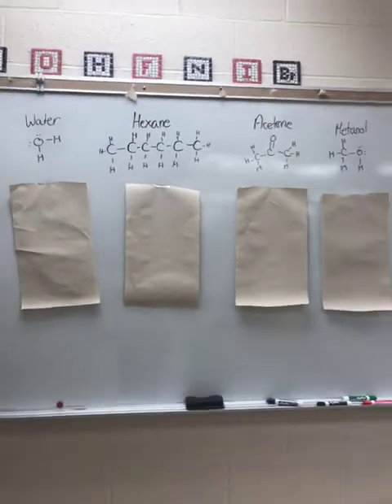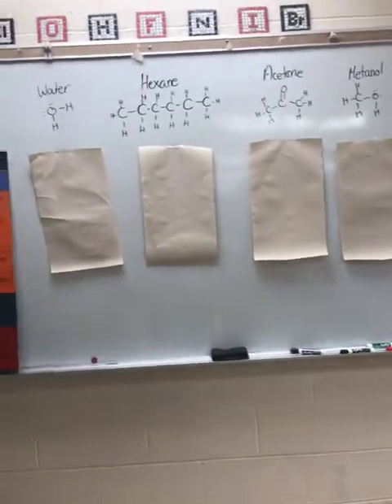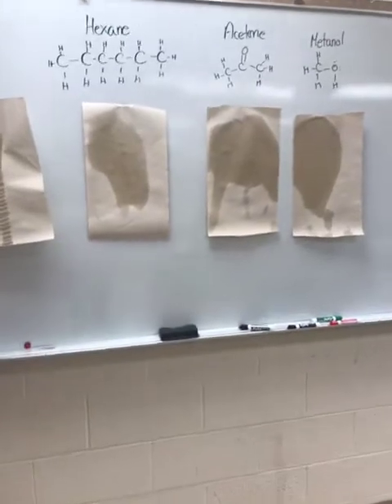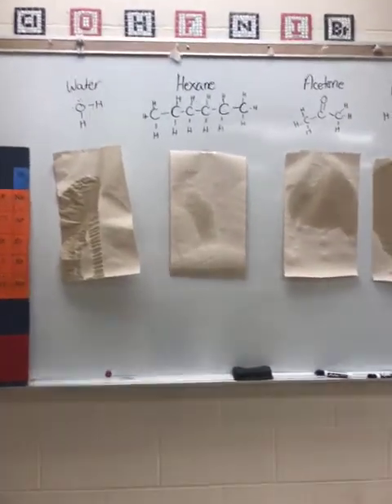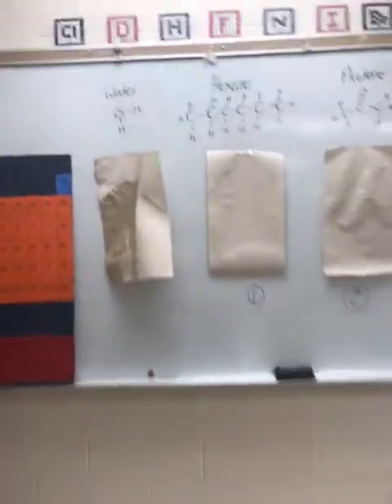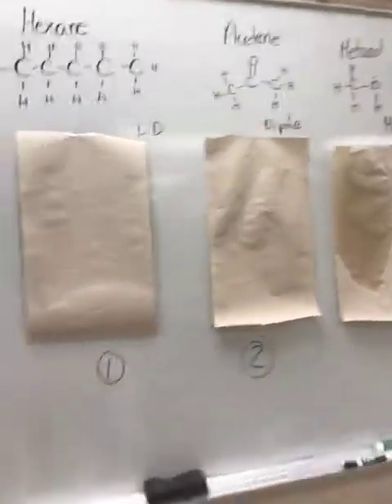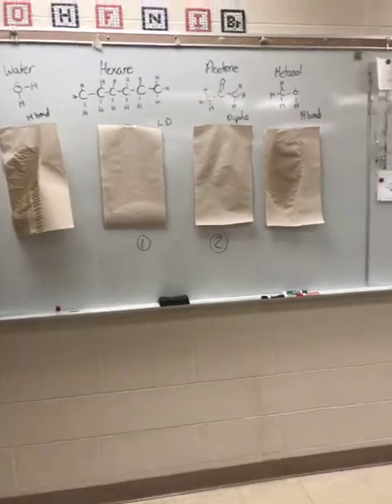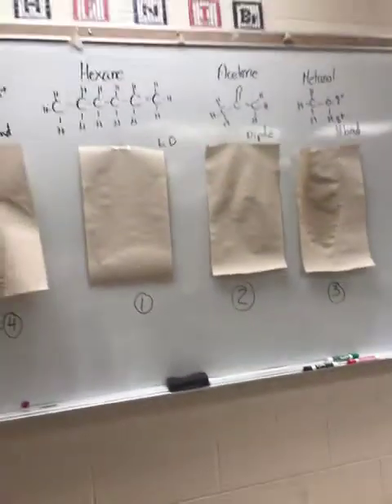Hon Chem - Liquids & Solids - Rate of Evaporation Demo - Part 4 of 9